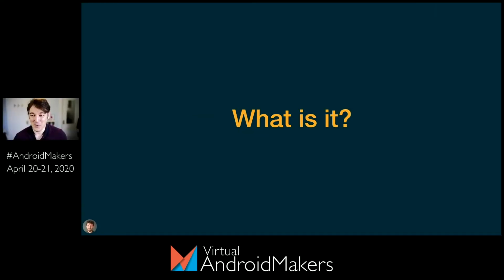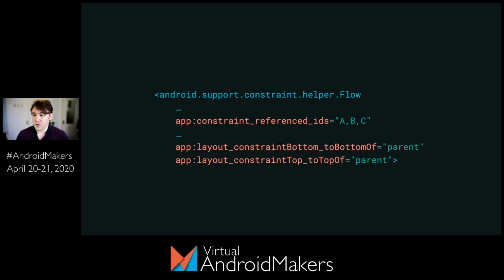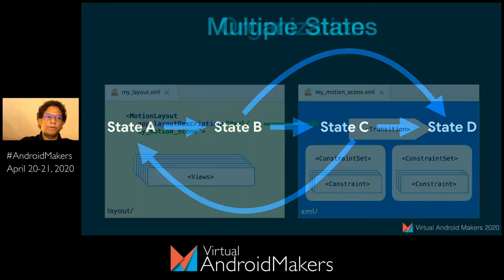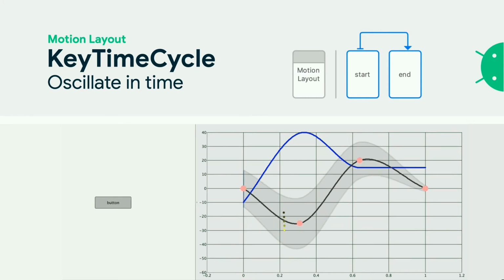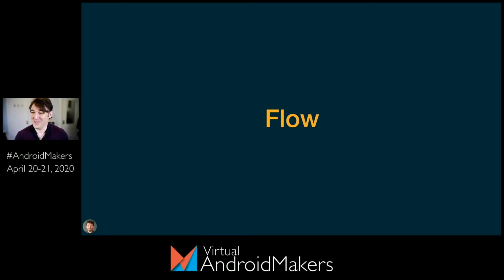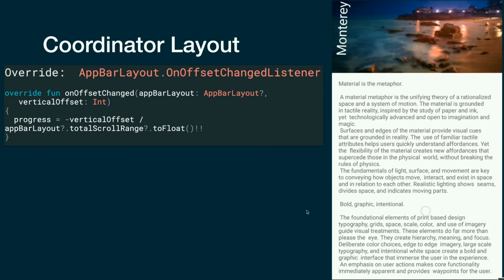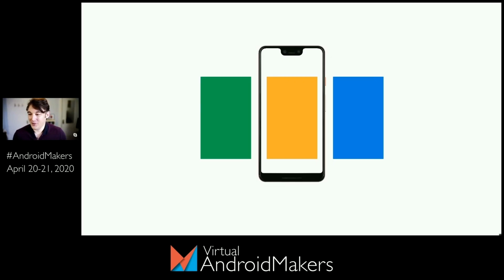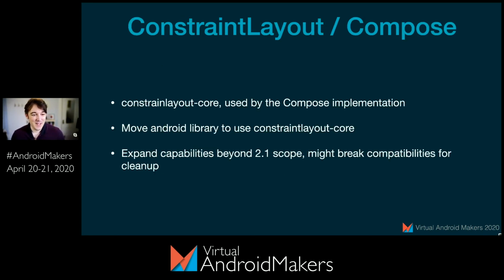ConstraintLayout: now and next by Nicolas Roard and John Hoford, Google EN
This session was given at Paris Android Makers 2020 by Nicolas Roard and John Hoford, Google.

ConstraintLayout is a popular library to simplify creating adaptable UI and animations. This session will cover the latest 2.0 release with the MotionLayout component as well as presenting what's coming next -- with even more flexible graphical capabilities and Compose integration.